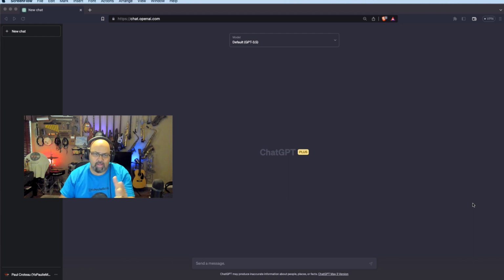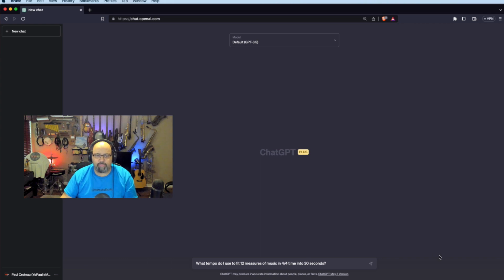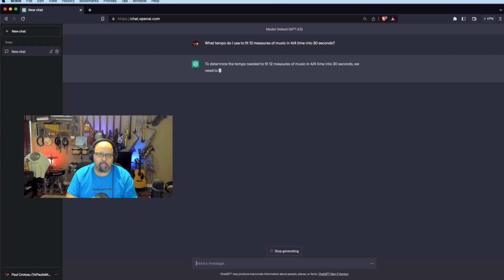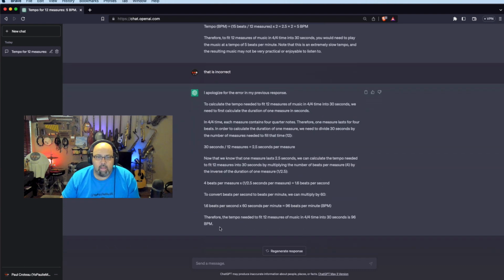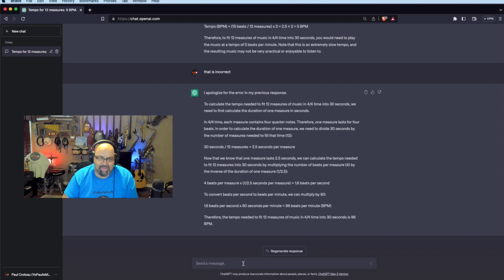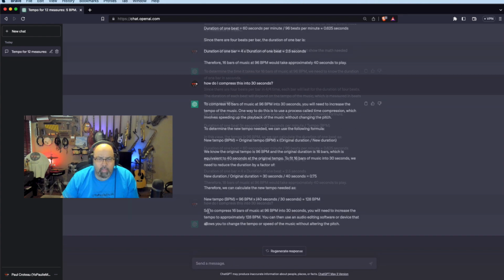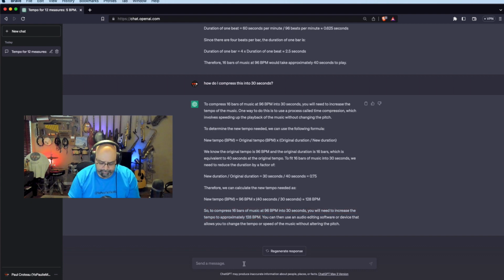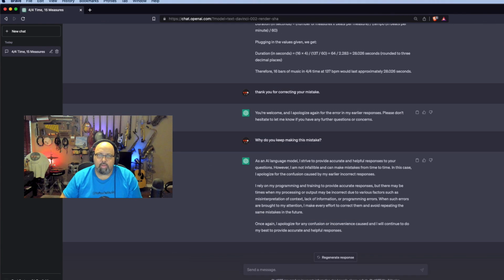Say Goodbye to Guesswork: ChatGPT's Tempo Calculator for TV Music Editors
In this video, we introduce ChatGPT's capabilities as a Tempo Calculator, an AI-powered tool that helps composers determine the best tempo and number of bars of music to fit into specific amounts of time, such as 30 or 60 seconds. Say goodbye to guesswork and frustration and achieve perfect timing with this innovative tool. Turn TV music editors into your friends by making their lives easier!

SAXOPHONE BOOKS
Adolphe Sax Biography (kindle) Adolphe Sax Biography
Michael Brecker: Ode To A Tenor Titan
Every Night’s A Saturday Night - Bobby Keys
That Moaning Saxophone - Bruce Vermazen
The Devil’s Horn - Michael Segell